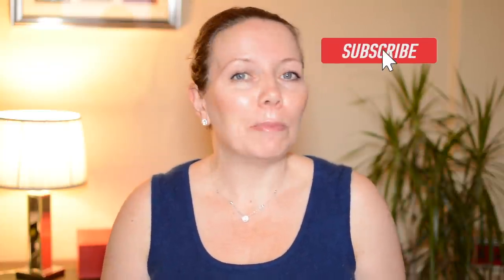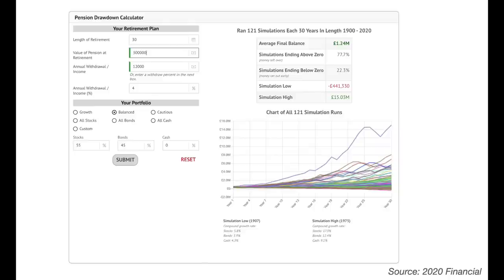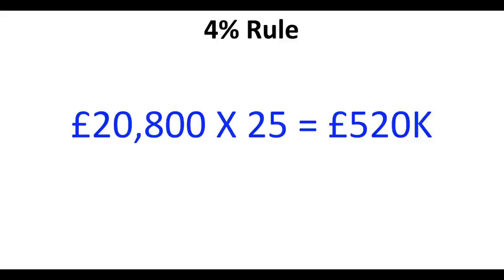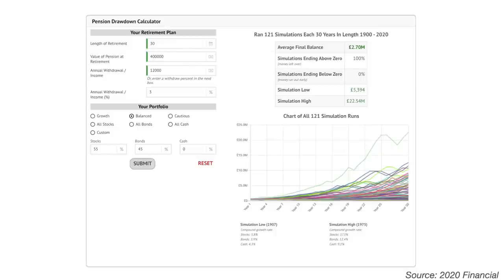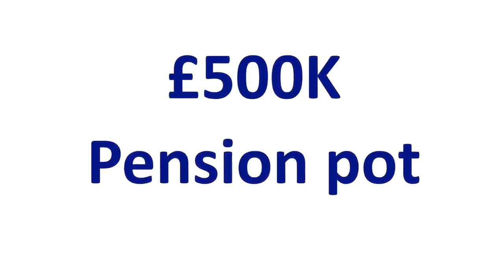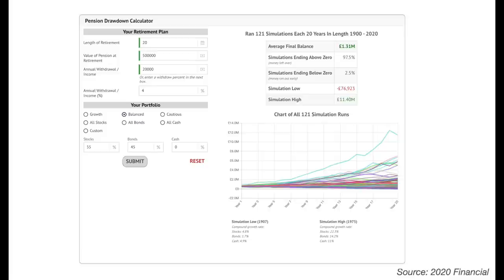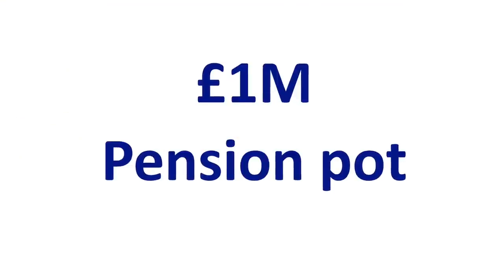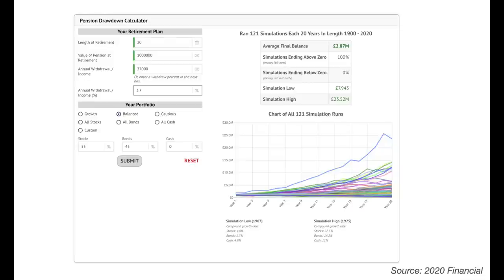HOW much you need to save to RETIRE EARLY - Episode 4 Pension Income Planning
In this fourth episode of a pension income planning series we look at how much money you need to save into your pension for early retirement and/or to achieve a more comfortable and luxurious retirement
We use a pension income simulator which provides an indication of whether your drawdown approach is likely to be sustainable or whether you will run out of money - watch and all is revealed.

***LINKS***
Retirement Planning Expert 2021/22
Happy Retirement the Psychology of Reinvention

Canva - use this link to earn a Canva credit for a premium element for free and I'll get a credit too

Your capital is at risk when investing.